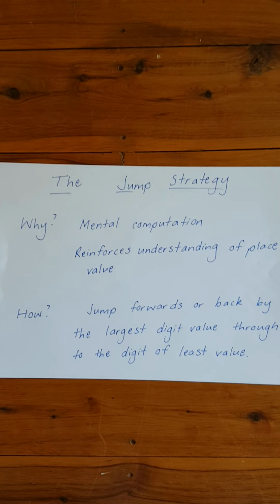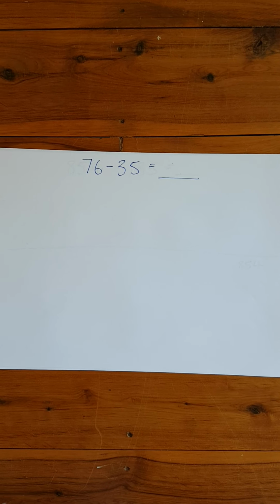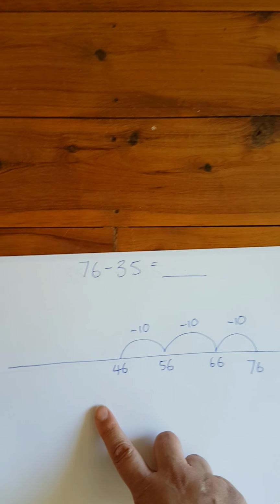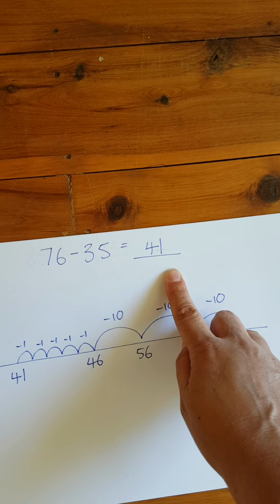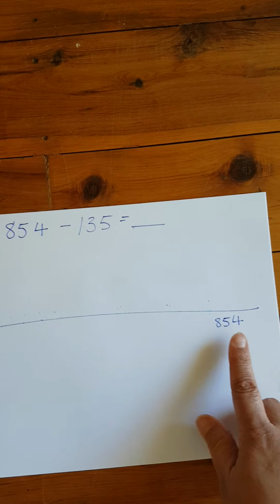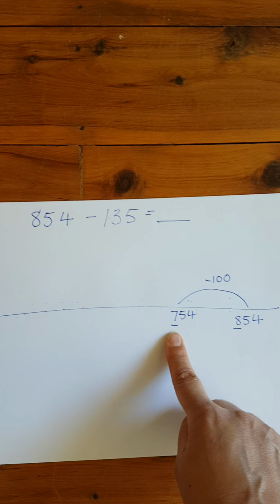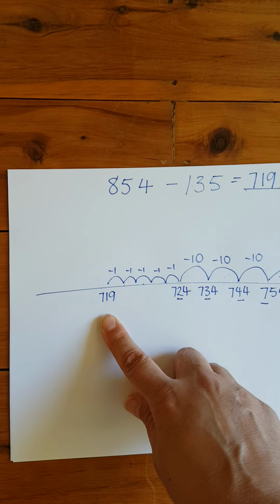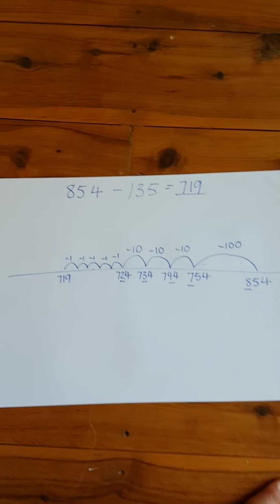The Jump Strategy Subtraction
A short how-to for Stage One